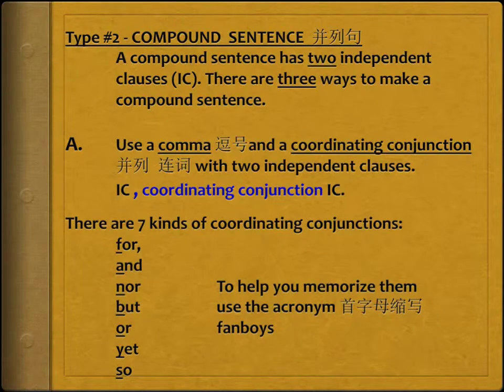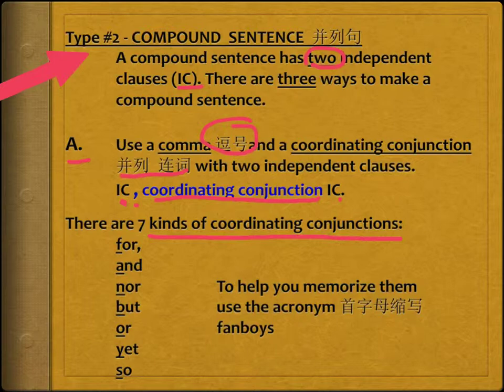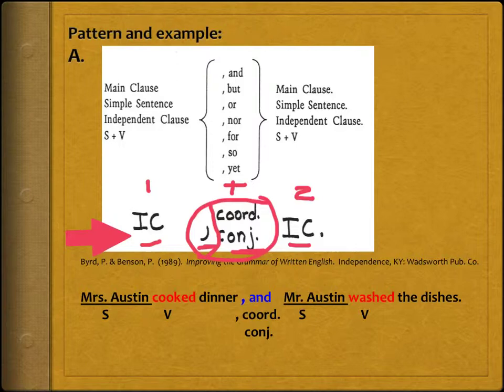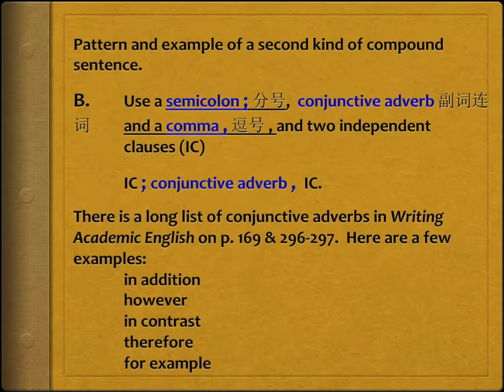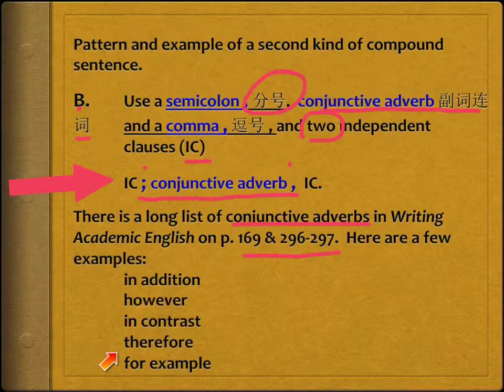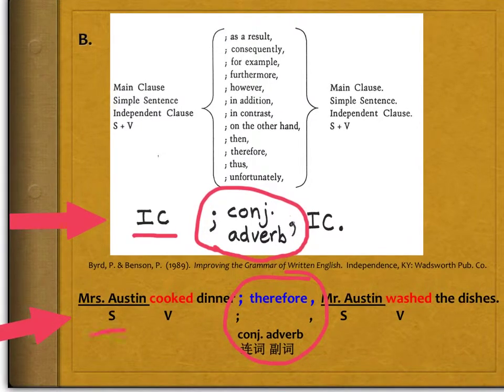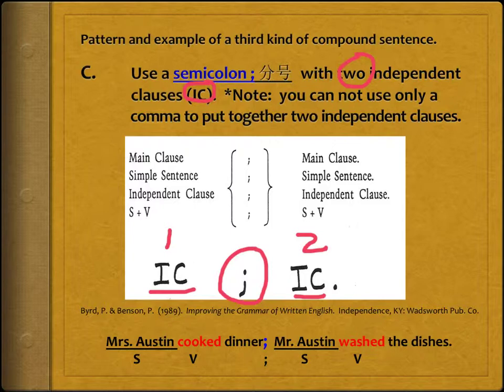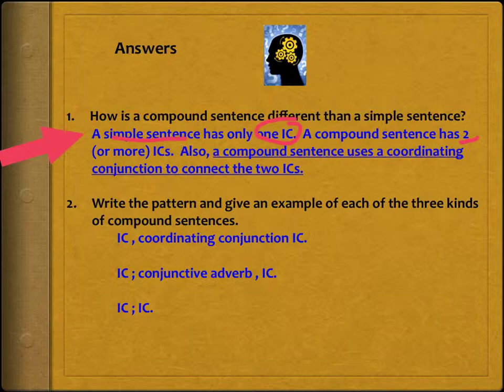Sentence types part 2 - compound sentence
sentence types part 2